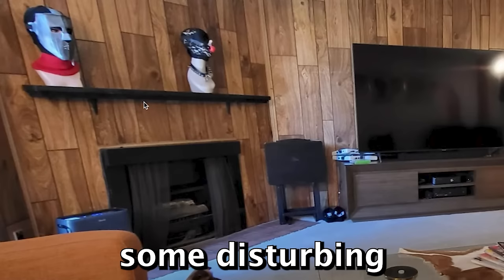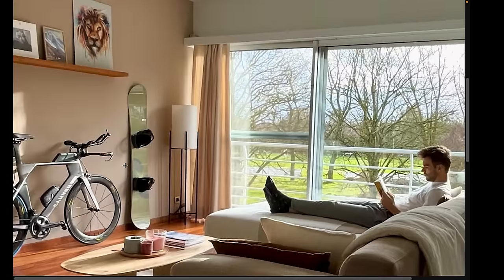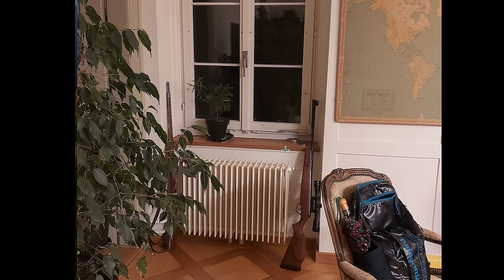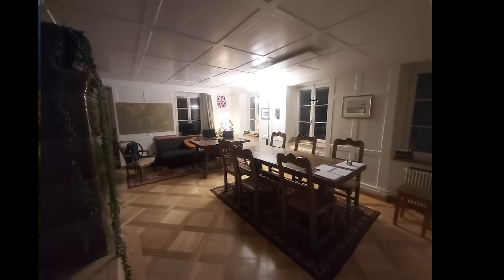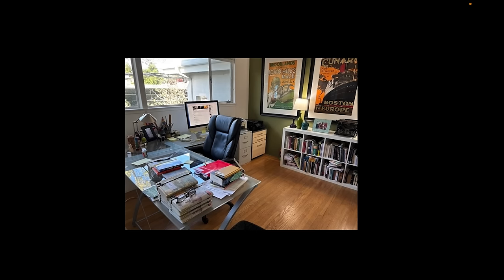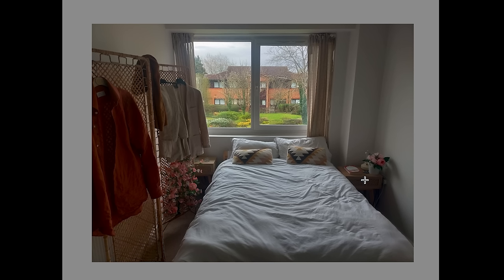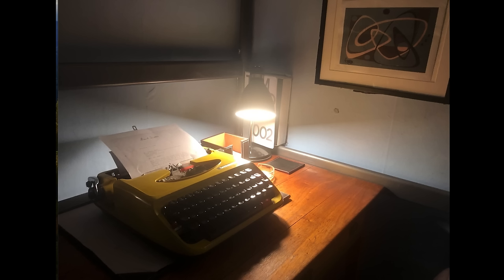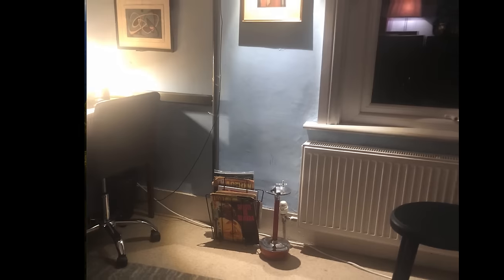Rating my Subscribers' Bachelor Pads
Timestamps:
0:00 Intro
0:40 Home 1
3:26 Home 2
8:03 Home 3
10:41 Home 4
15:59 Home 5
20:50 Conclusion